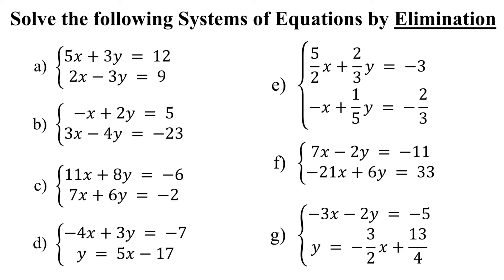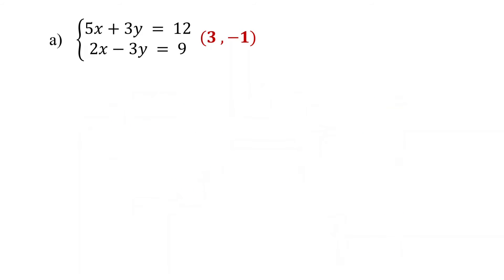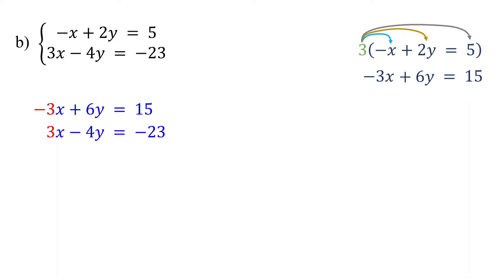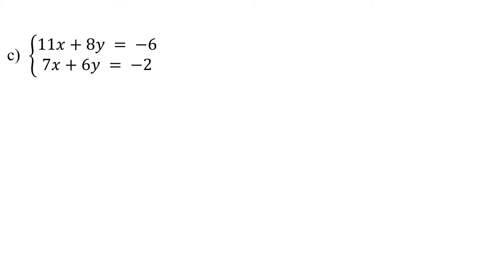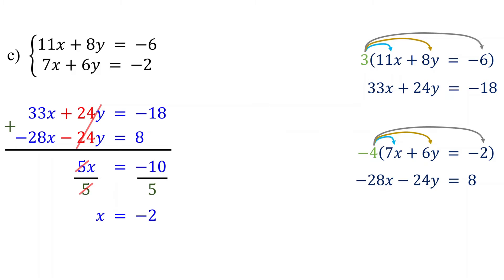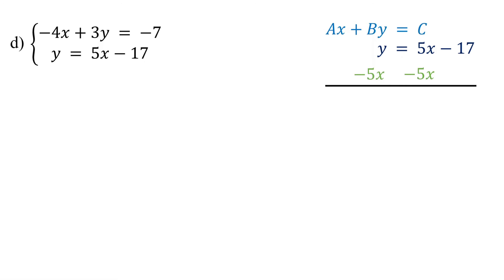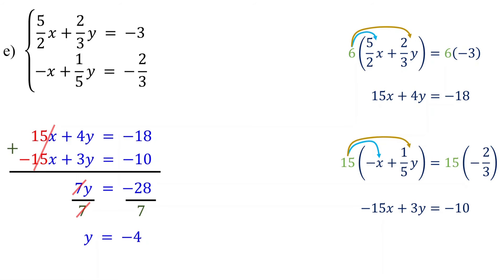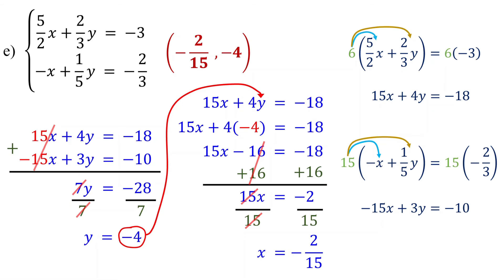Elimination Method - Solving Systems of Equations │Algebra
This algebra math tutorial explains how to solve systems of linear equations by elimination method. It covers a range of examples,  including systems of equations involving fractions, as well as those with infinitely many solutions or no solution. It also shows how to verify/check the solution.

0:00  What the Video Contains
0:15  Equations with Opposite Coefficients
1:47  Checking Solution
2:27  Multiplying Only One Equation for Elimination
4:57  Multiplying Both Equations for Elimination
7:31  Converting Equations to Standard Form
9:50  Systems of Equations Involving Fractions
12:06  Systems of Equations with Infinitely Many Solutions
13:33  Systems of Equations with No Solution